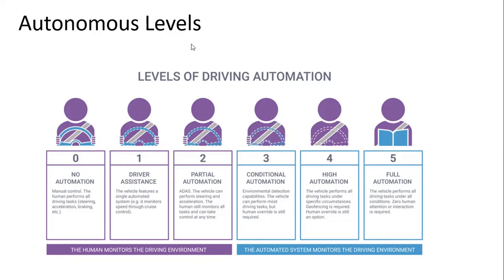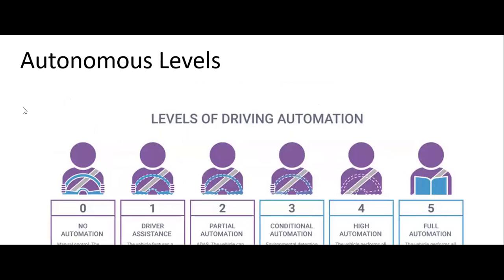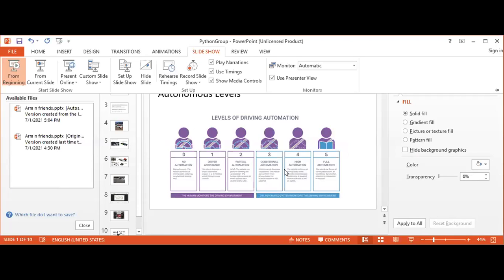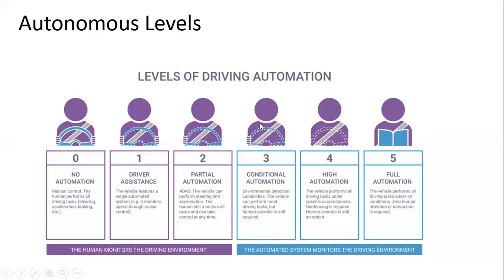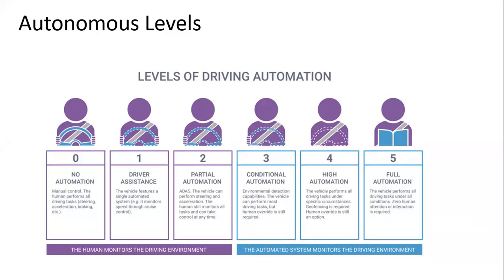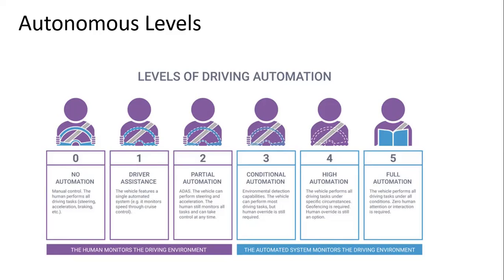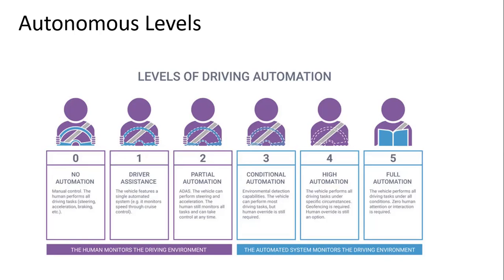Autonomous RC Racing with Python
From zero to autonomous racing hero with Python! This talk will provide a brief overview of AV technology, autonomous racing at scale, and using NVIDIA's JetRacer Jupyter Notebooks to get your own autonomous RC car going.

PRESENTER:
David Walmroth is a University of Michigan graduate and has extensive experience in project management, especially in IT operations management. In his free time, he enjoys spending time in the Linaro 96Boards OpenHours, which provides a community around ARM controllers for autonomous RC development. He also has won awards for bot n bike (bicycle) as a designer/builder and hacker, as well as the Arm-Hackster Autonomous Robot Challenge and Hackfest 17' Chop till you drop.